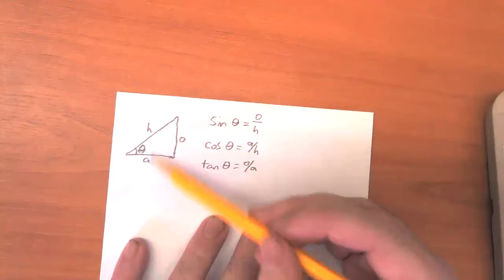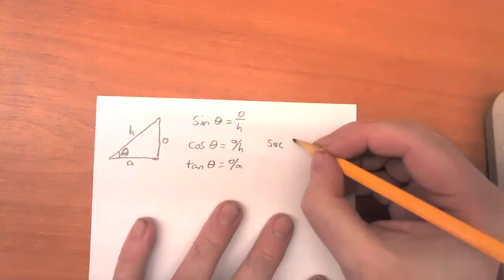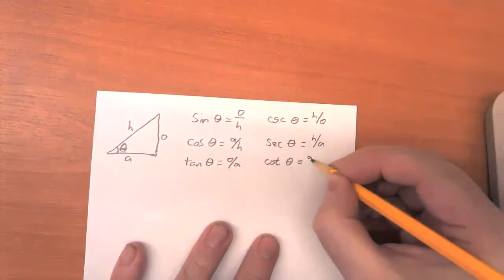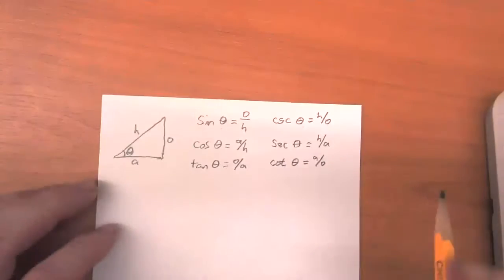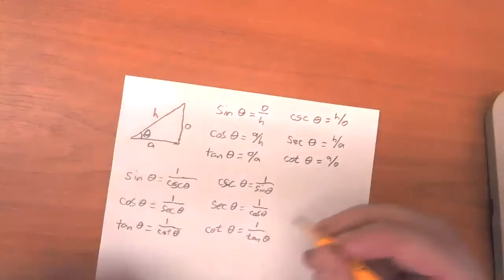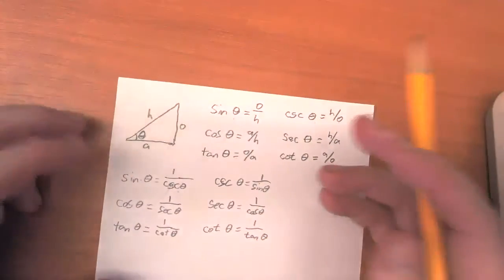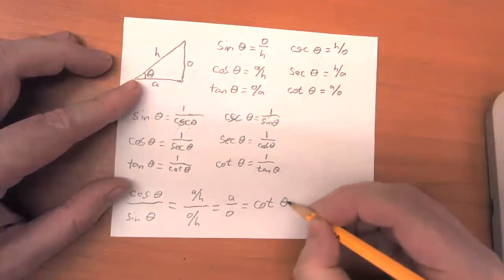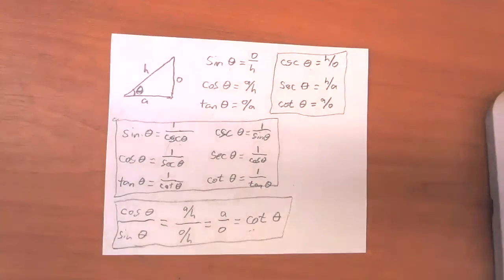Calculus - trigonometry refresher #2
In this video, we define the secant, cosecant, and cotangent functions.  We also establish the reciprocal identities and the cotangent identity.